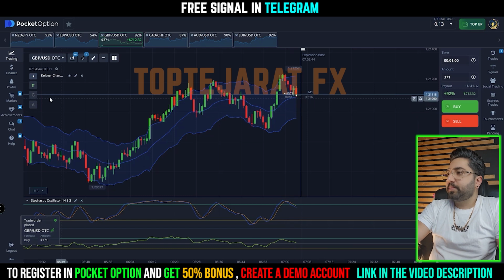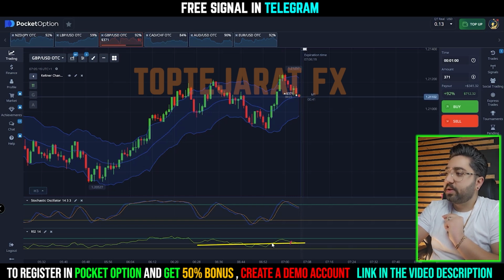💵 Earn $35,000 In 1 Min with This Easy Pocket Option Strategy 🔥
CODE : 50START

For support and updated news. 📰☎️
VIP Free signals. 💲💲
and weekly prizes. 🎁
⬇️ You can use the following items ⬇️

ID : @toptejarat_official

Discover how to make $35,000 easily with this powerful trading strategy on Pocket Option! In this video, I reveal my secrets to fast profits and consistent earnings. No complicated setups, just a simple and effective plan you can start today.

Remember, trading involves risks, but with the right mindset and a pinch of luck, you can ride the waves of profit like a pro. 🌊📈

See you in the comments section—let’s chat about stocks, crypto, and all things trading! 🗣️💬

Feel free to use this captivating snippet to entice readers and share your remarkable achievement! 🌟📈

Musics used in the video

This video is intended for audiences over the age of 18 and is not made for kids